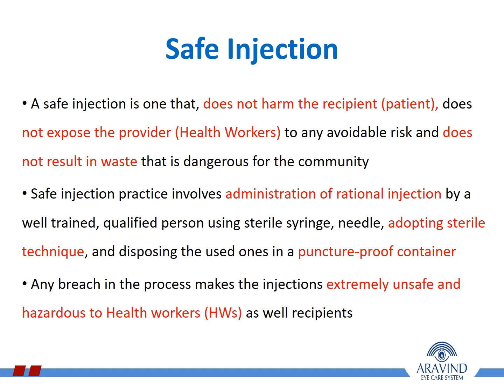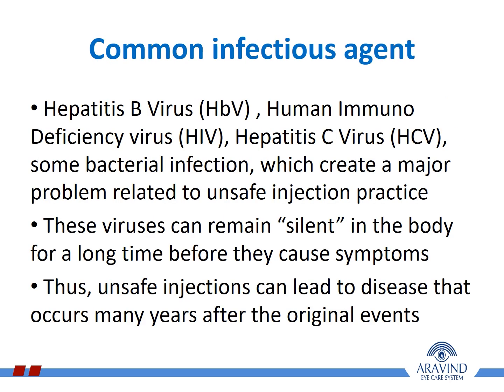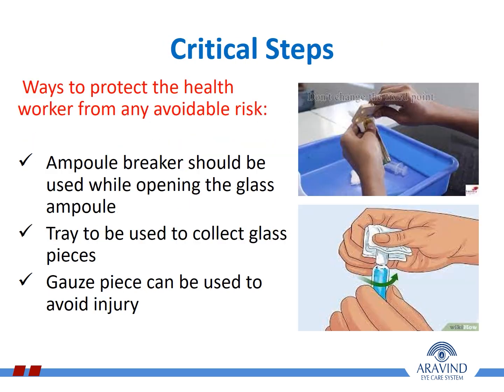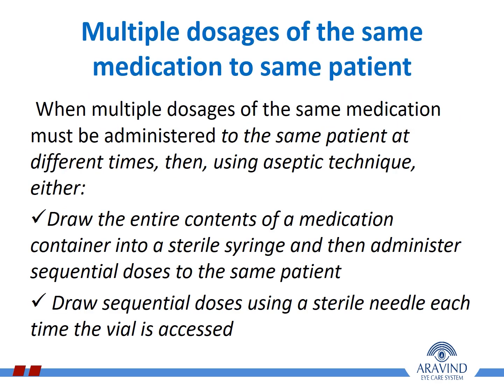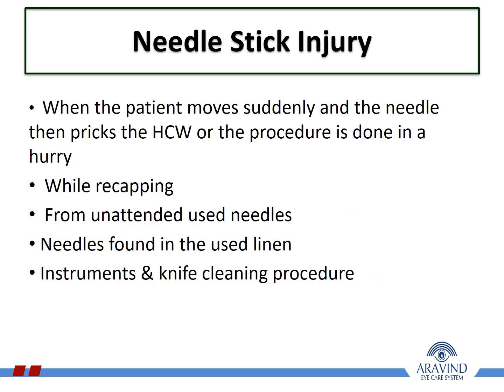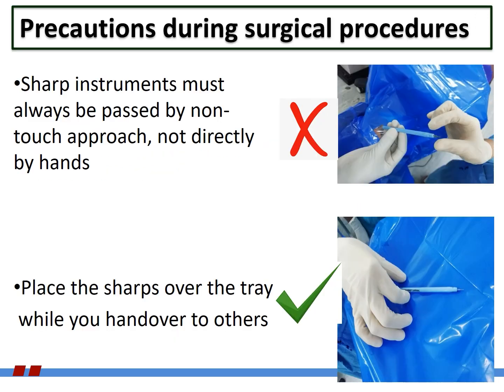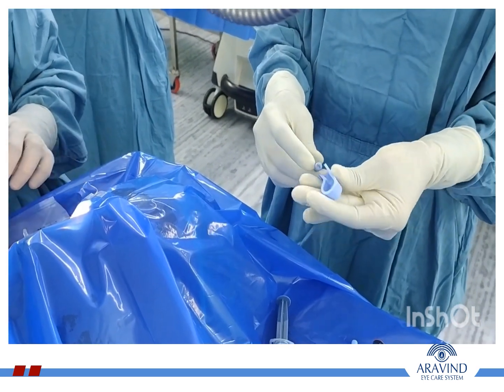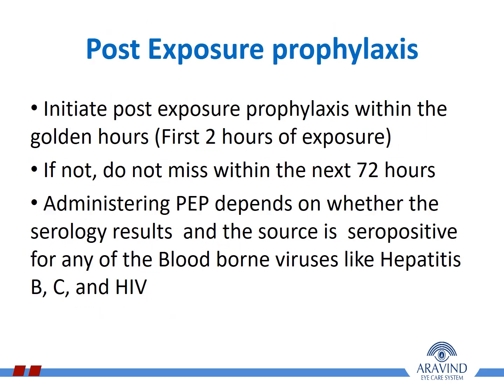Safe Injection Policy - English